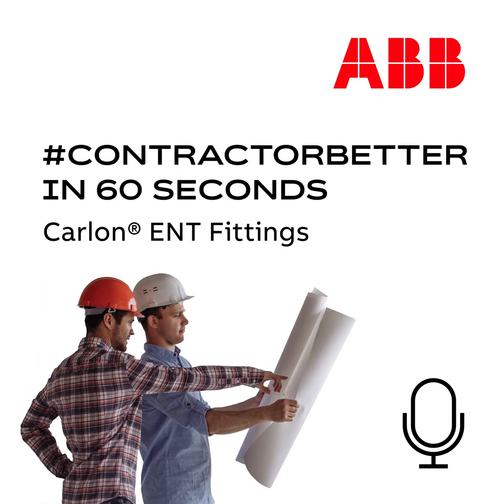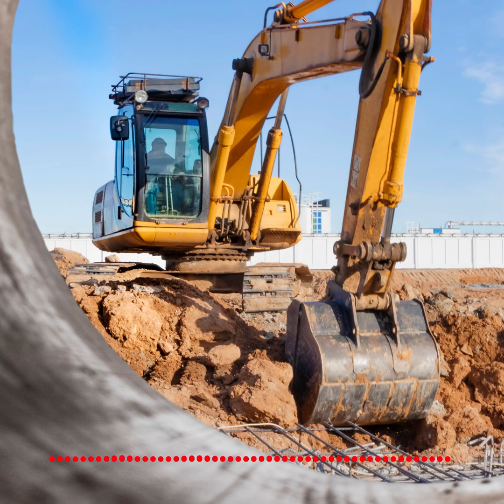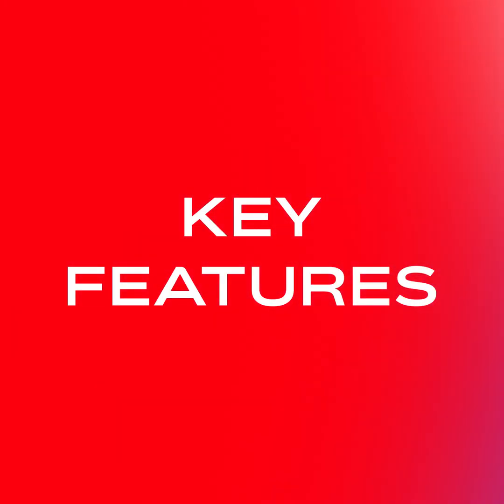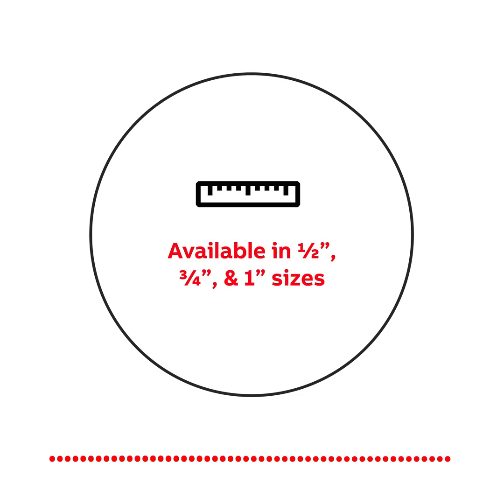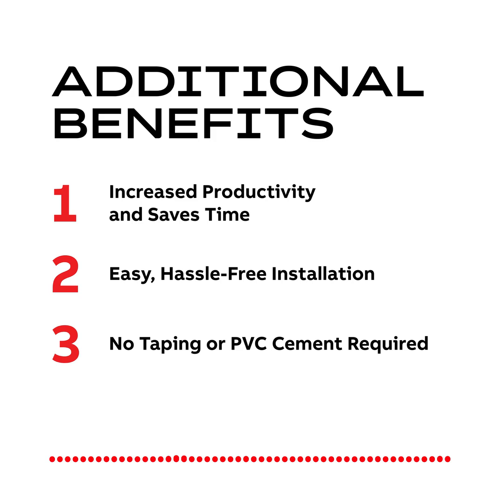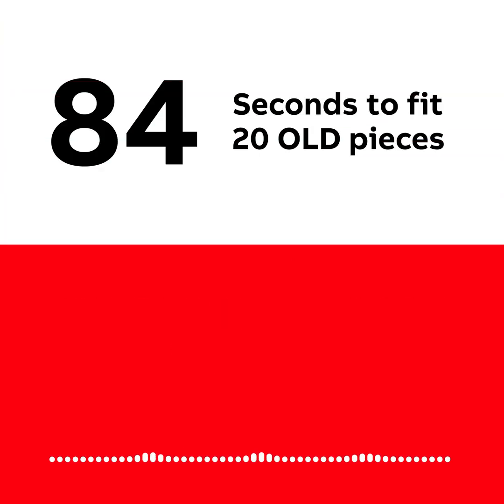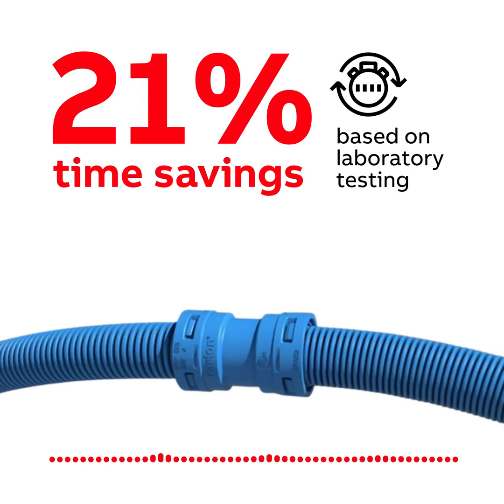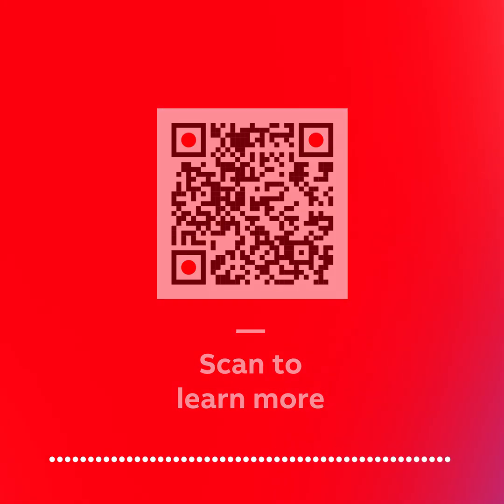Carlon® Electrical Non-metallic Tubing (ENT) Two-Piece Fittings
Give us 60 seconds to learn why the new Carlon ENT Two-Piece Fittings should be your go-to solution if you’re working in poured-in-place construction—such as condos, residential buildings, hotels, or parking decks.